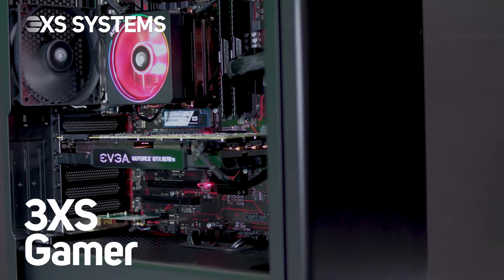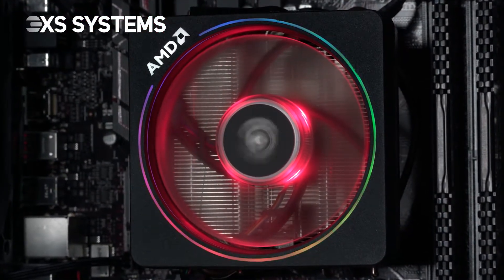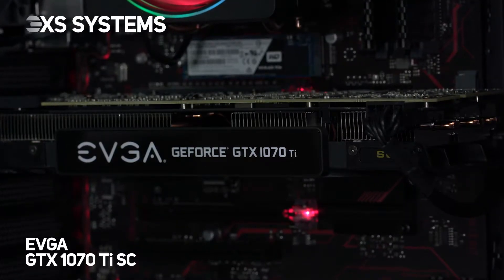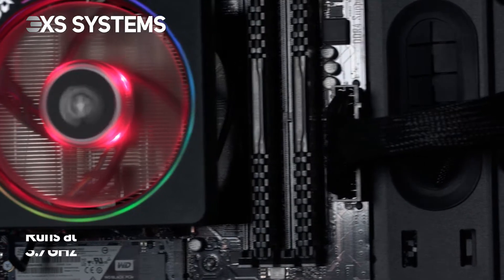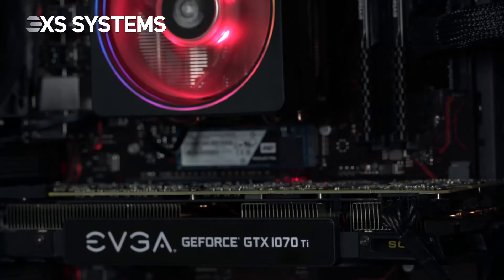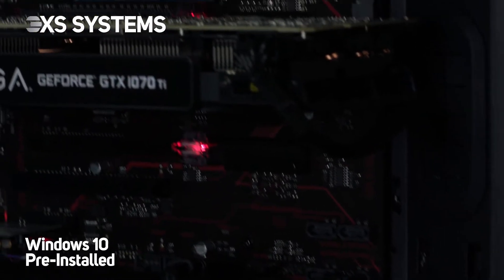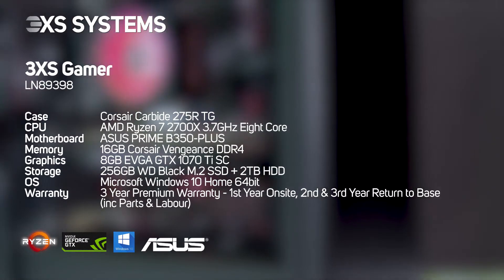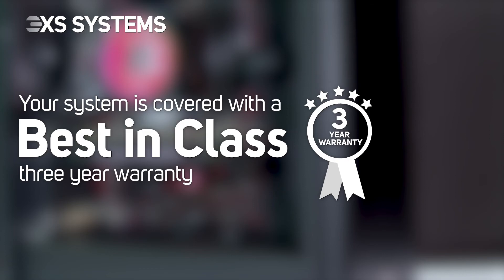Scan 3XS gamer - Ryzen 2700X Gaming PC overview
Scan 3XS Gamer
Designed, built and tested to the highest standards by our multi award winning team, the 3XS Gamer features the high performance 8GB EVGA GTX 1070 Ti SC graphics card for superb 1440p performance in games and VR. We have paired this powerful GPU with the AMD Ryzen 7 2700X eight core CPU that runs at 3.7GHz. The system also includes 16GB of Corsair Vengeance LPX 2666MHz DDR4, an ASUS PRIME B350-PLUS motherboard, a 256GB WD Black M.2 SSD for lightning quick loading times and file transfer and a 2TB hard disk for storage. We professionally tweak this system to keep temperatures and noise levels down to a minimum and our engineers have managed to perfect the balance between acoustics and performance.

3XS represents the last word in quality and reliability. We build thousands of systems every year and we are confident that our reputation speaks for itself. You will find reviews of our systems in many popular publications both online and in print.

The 3XS Gamer is pre-built and ready to ship for next-day delivery and comes with Windows 10 Home pre-installed and a premium 3 year warranty.